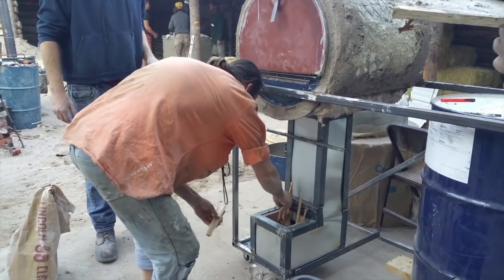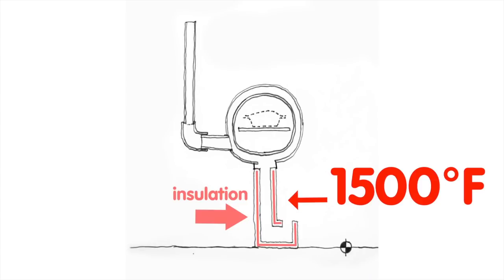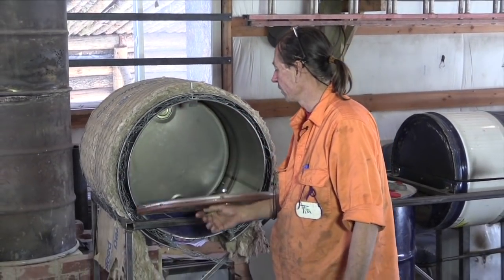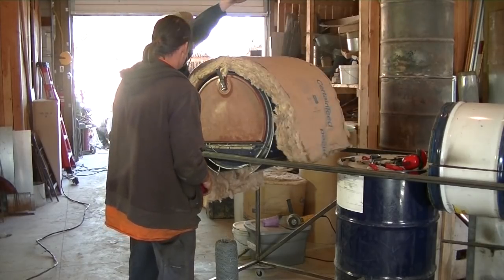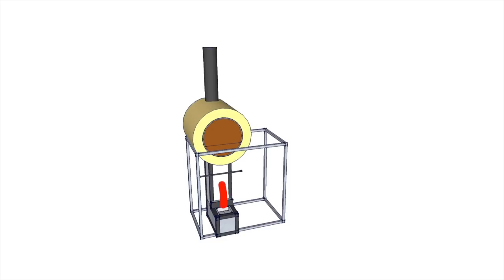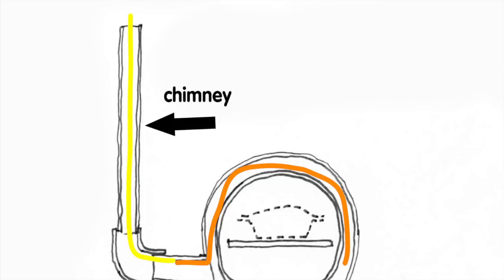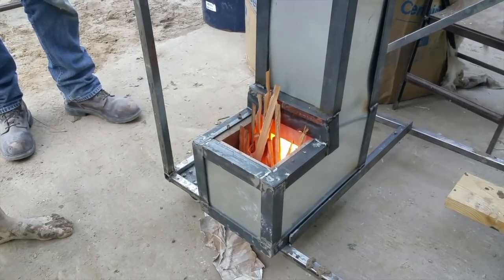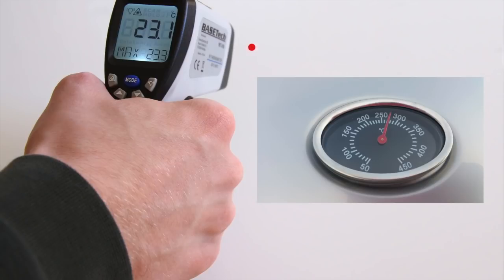How does a Rocket Oven Work?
The core of the rocket oven is the same as the core of a j-tube style rocket mass heater.   A super insulated wood feed, burn tunnel and heat riser.  This pushes the temperatures over 1500 degrees farenheit which burns the smoke and creosote completely - so now the smoke and creosote are bonus fuels.  We can now heat the oven with less fuel and the exhaust will be mostly steam and carbon dioxide.

The "white oven" area is a simple, metal container which conducts heat from the exhaust into the area where the food cooks.   So the exhaust never touches the food.  And the fire never touches the metal of the inner oven.

The outside of the rocket oven is insulated to force the heat exchange with the inner chamber rather than ambient air.

The heat is extracted from the hot gasses leaving behind cooler gasses.  The warmer gasses rise to the top of the outer chamber, thus forcing the cooler gasses to the bottom.   The vertical exhaust at the back of the oven is warmer than ambient air, so a thermosiphon is created - pulling the cooler gasses out.

To preheat the oven, prime the riser with a small bit of fire under the riser.  Then start the full fire with a lot of small sticks which will burn fast and hot.  The rocket oven should heat up faster than any other oven.  Put your pizza in.  Put bigger wood into the feed.  Smaller wood makes for a hotter oven. Check the temperature every five to ten minutes.  As you get more skilled at using the rocket oven, you won't need to check the temperature as often.

Full Name
Bill Crim
Josh Phillips
wade L
James Tutor
Suleiman ALAQEL
Jocelyn Campbell
Jason Hower
Ash Jackson is The Scrollbard
thomas adams
Julia Mason
Dominic Crolius
David Ingraham
Miroslav Ultrama
Lisa Goodspeed
Bill Erickson
Scott Reid
Keith Kuhnsman
Wayne Fajkus
Dylan  Butler
Eivind W. Bjørkavåg
G Cooper

177 hours of Permaculture Design Course and Appropriate Technology Course